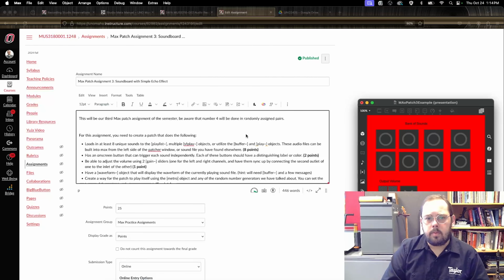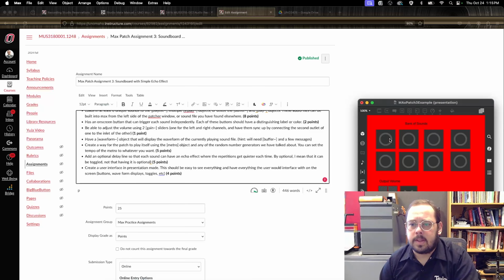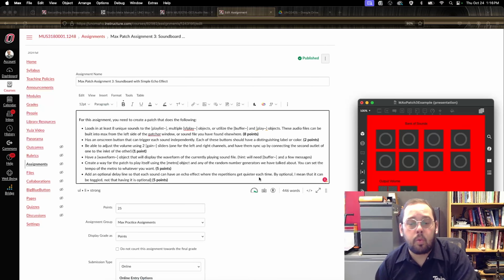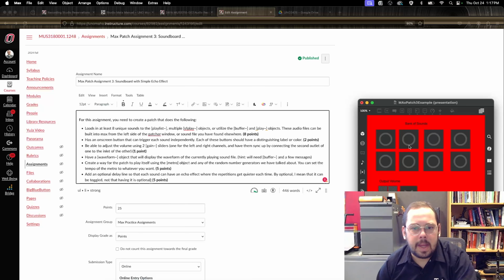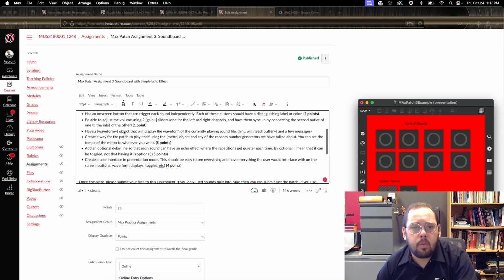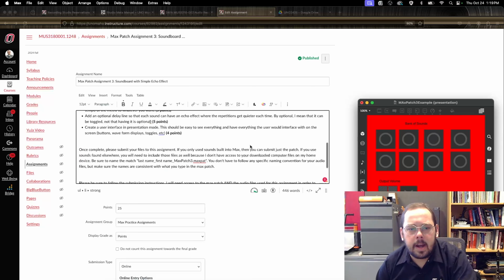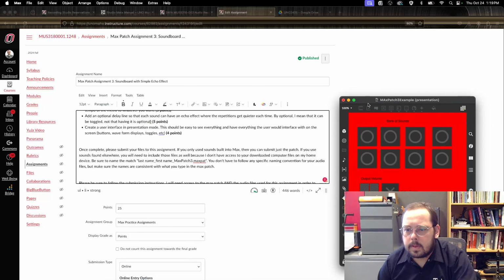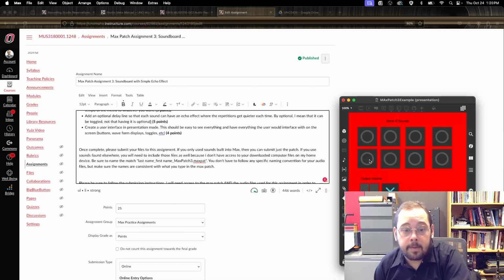Max Patch Assignment 3